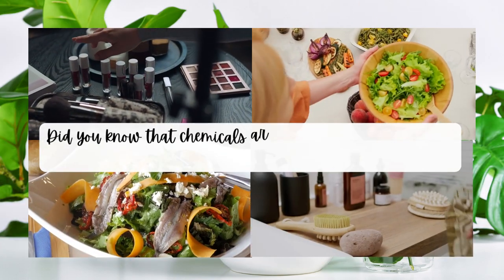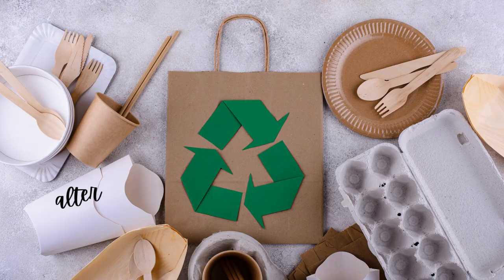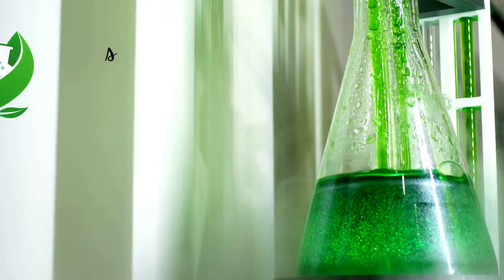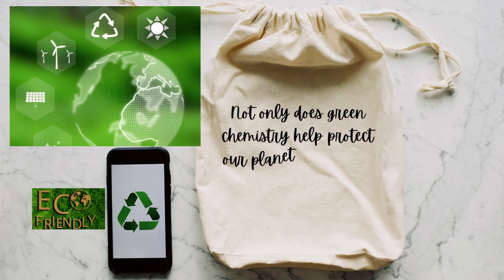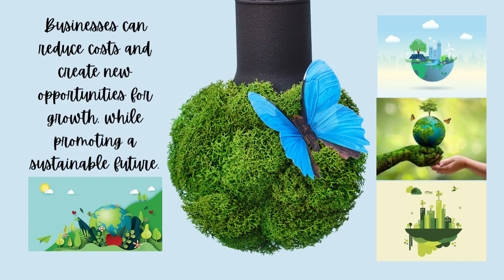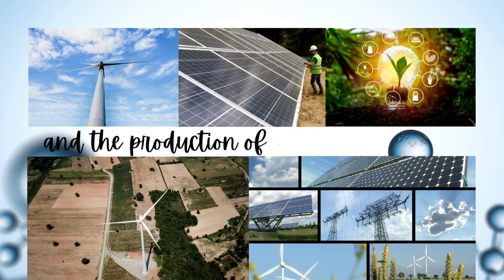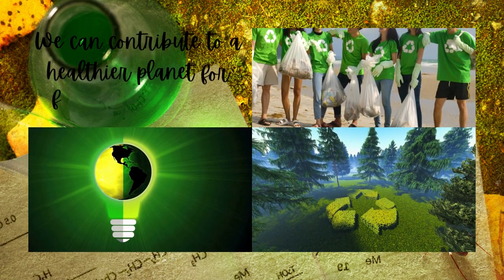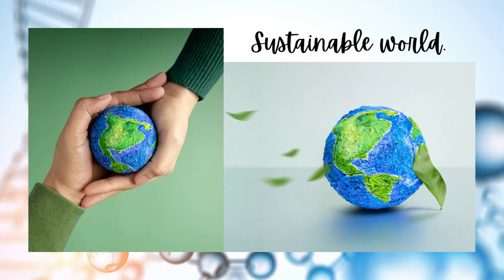The Science of Sustainability : The Power of Green Chemistry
Get ready to dive into the fascinating world of chemistry with this educational and entertaining YouTube video! Join us as we explore the fundamental principles of matter, the periodic table, chemical reactions, and so much more. Whether you're a student, science enthusiast, or just curious about the world around you, this video will take you on an engaging journey through the wonders of chemistry. SM - Educate

Welcome to SM - Educate, your go-to destination for educational content that inspires, informs, and empowers.

 Dive into a world of learning with our diverse range of videos covering subjects such as science, mathematics, language arts, history, and more. Whether you're a student, educator, or lifelong learner, our goal is to provide you with valuable insights, practical tips, and engaging resources to fuel your intellectual curiosity and foster personal growth.